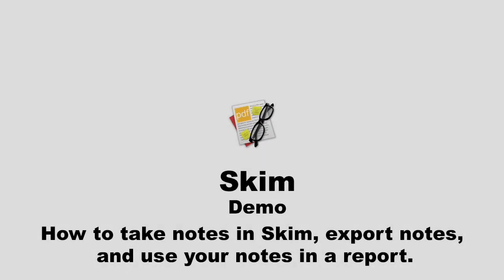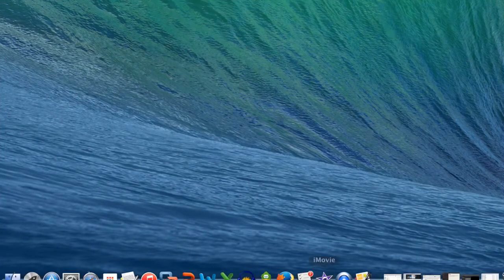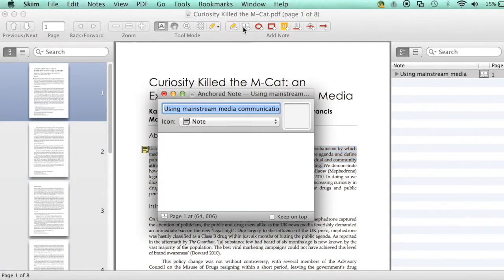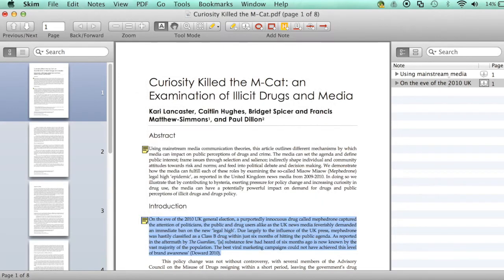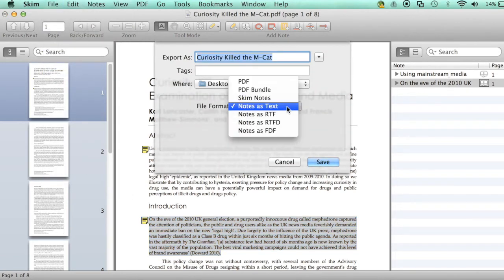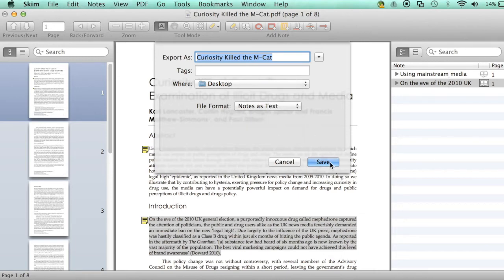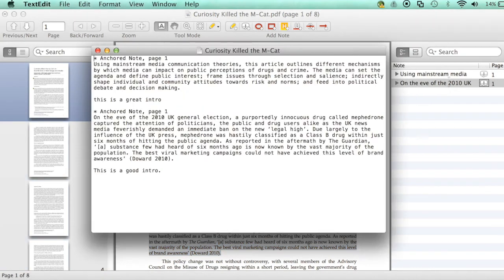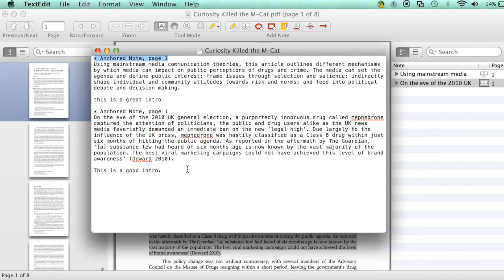How to Use Skim for Mac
Learn how to take notes in Skim, export notes, and use your notes in a report.

Skim is a PDF reader and note-taker for OS X. It is designed to help you read and annotate scientific papers in PDF, but is also great for viewing any PDF file. Skim requires Mac OS X 10.6 or higher.